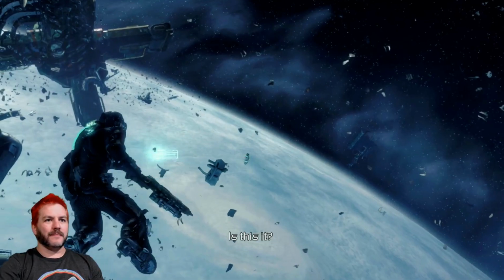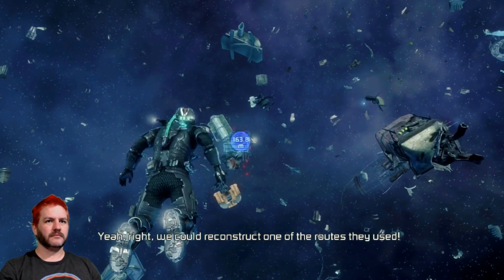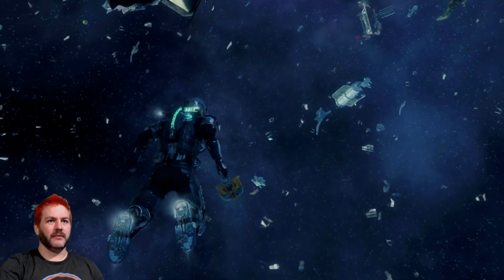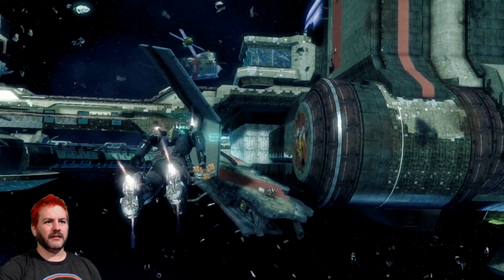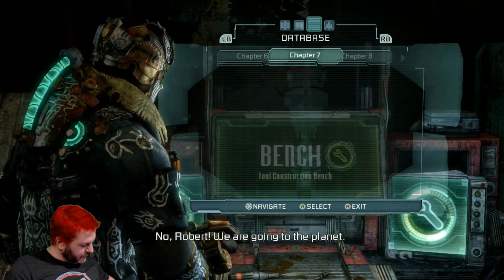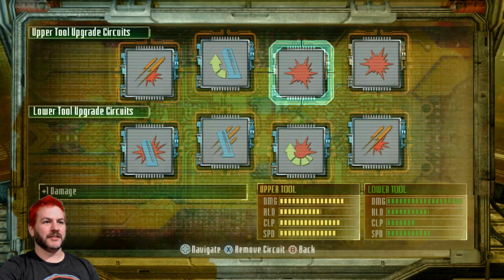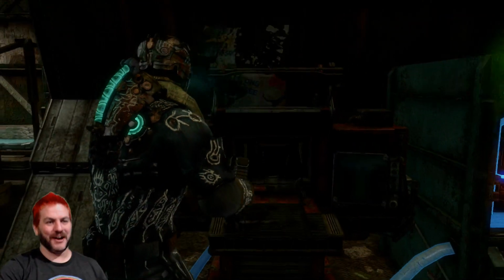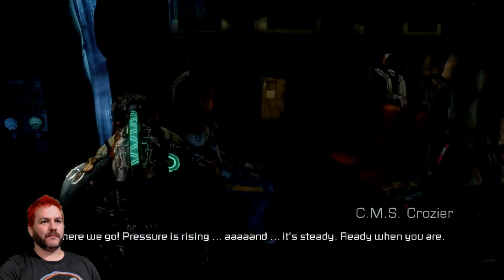Dead Space 3 Part 10 - Flight Prep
Gotta get our flight path coordinates, make sure our tray tables are up and secured, and all phones are turned off.